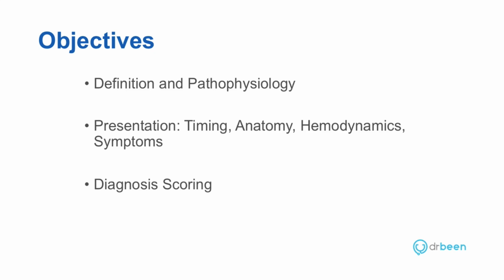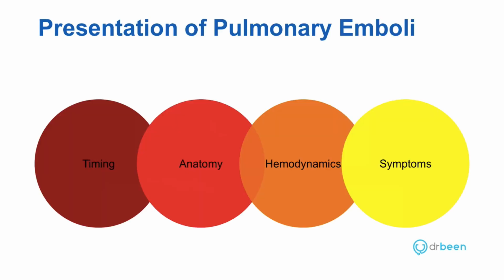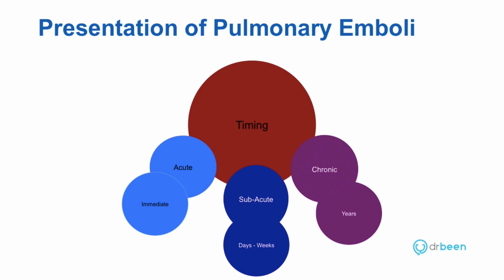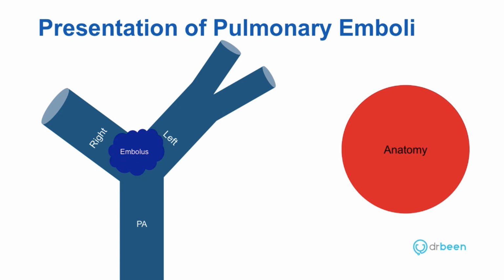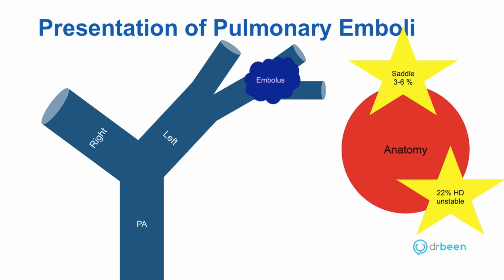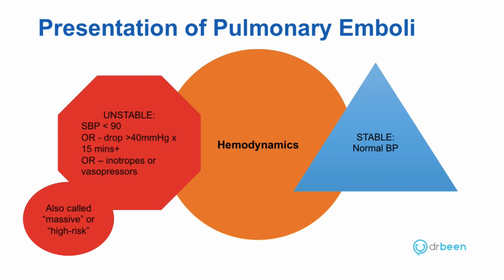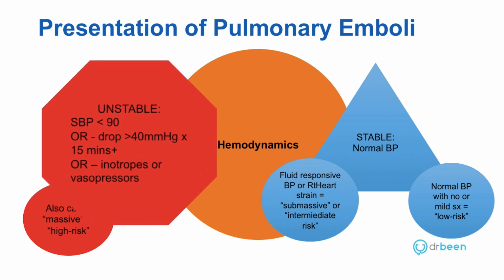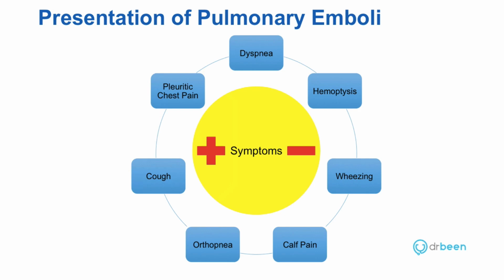Presentation of Pulmonary Embolism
. An embolism is the lodging of an embolus, a blockage-causing piece of material, inside a blood vessel.
Pulmonary embolism is a blockage in one of the pulmonary arteries in the lungs. The pulmonary emboli result from thrombus or blood clot, amniotic fluid, fat, and air.
Dr. ANA Crawford briefly describes the presentation of pulmonary embolism.
The presentation includes timing, anatomy, hemodynamics, and symptoms of pulmonary embolism.
In regards to timing, we can have acute, subacute, and chronic emboli.
When discussing the anatomy of pulmonary emboli, we talk about where the clot lodges. It can be saddle, segmental, and sub-segmental emboli.
Hemodynamics show stable or unstable pulmonary emboli.
Unstable pulmonary emboli are also called massive or high-risk pulmonary emboli.
Stable emboli are at intermediate risk.
Unstable emboli are more dangerous for patients.
The symptoms of pulmonary emboli include dyspnea, pleuritic chest pain, hemoptysis, wheezing, calf pain, orthopnea, and cough.

The following topics have discussed in the video:
* Timing of pulmonary embolism
* Anatomy of pulmonary embolism
* Size of emboli
* Hemodynamics of pulmonary embolism
* Symptoms of pulmonary embolism ...